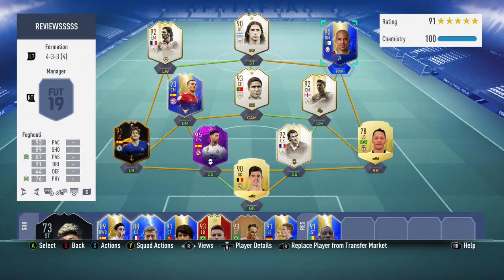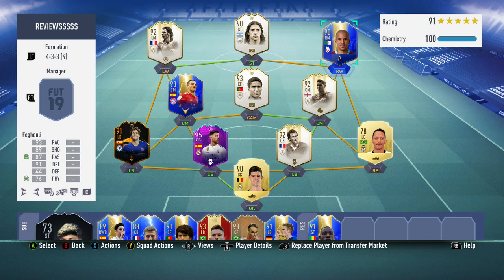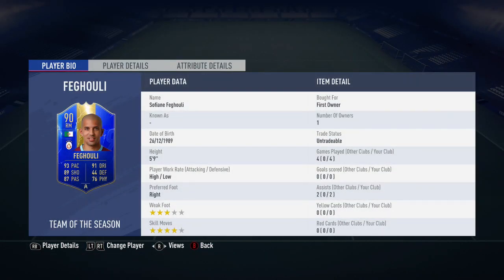FIFA 19 - TOTS SBC FEGHOULI (90) PLAYER REVIEW